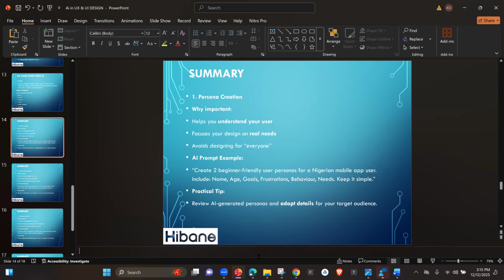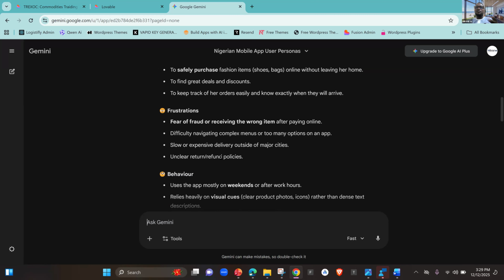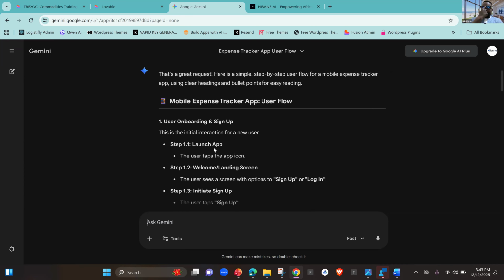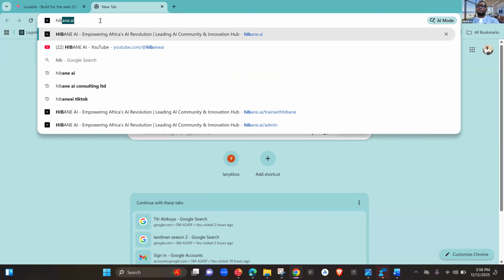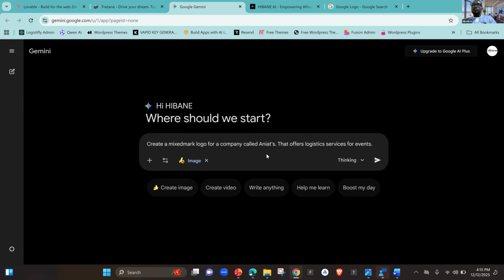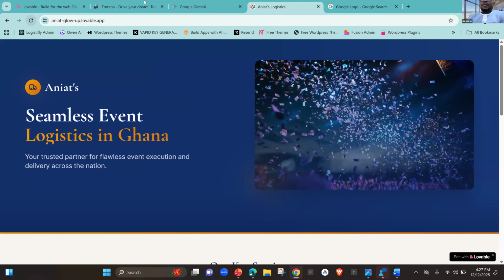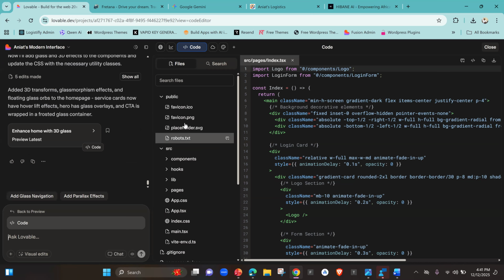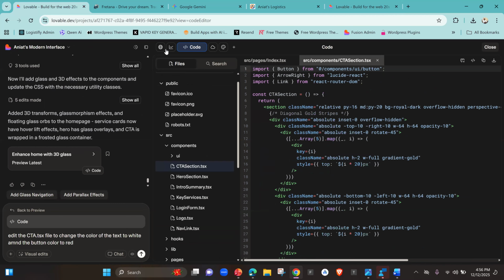HIBANE AI ACADEMY MODULE 3: UI/UX Design With AI